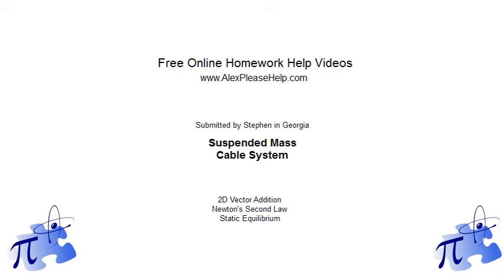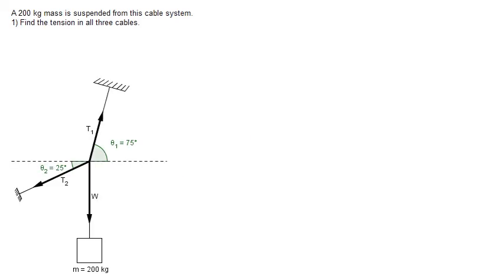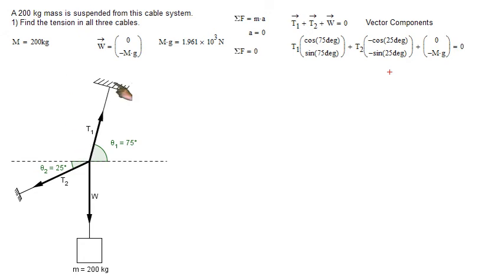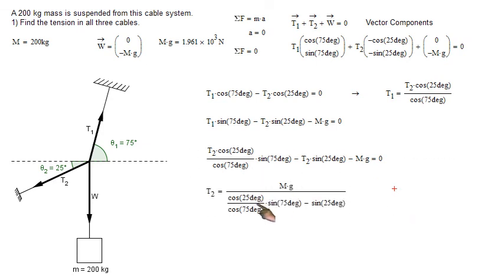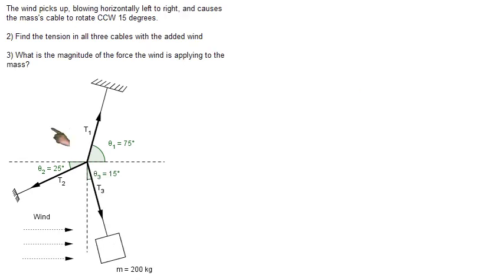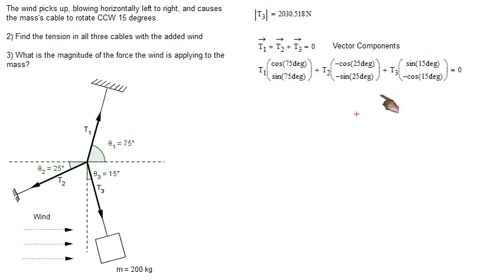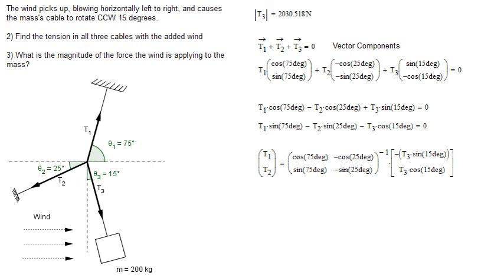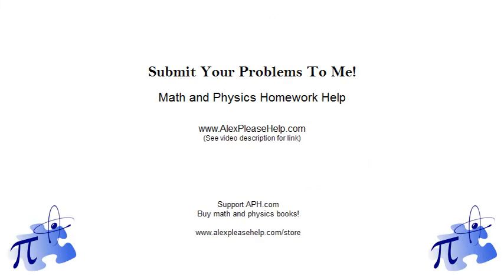Newton's Second Law - Static Equilibrium - Suspended Mass-Cable System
Example Physics Problem

A 200 kg mass is suspended from this cable system.
1) Find the tension in all three cables.
2) Wind starts blowing horizontally from left to right, causing the mass's cable to rotate CCW 15 degrees. Find the tension in the 3 cables with the added wind.
3) What is the magnitude of the wind's applied force on the mass?

Submit your problems to me!